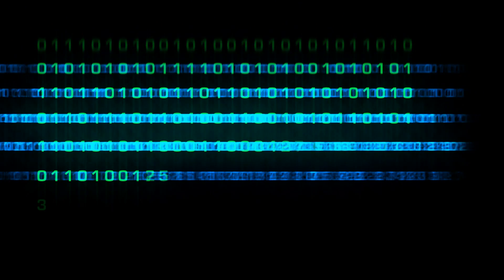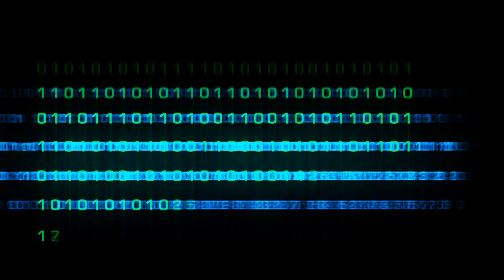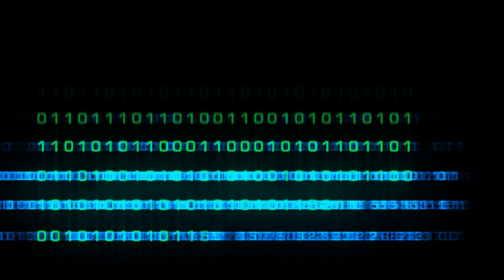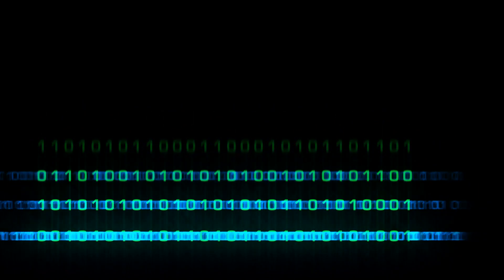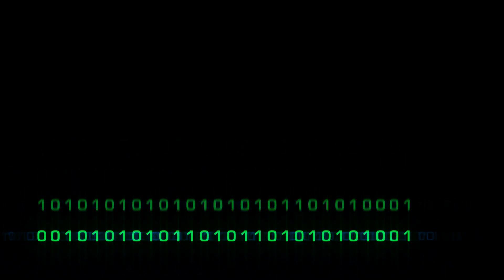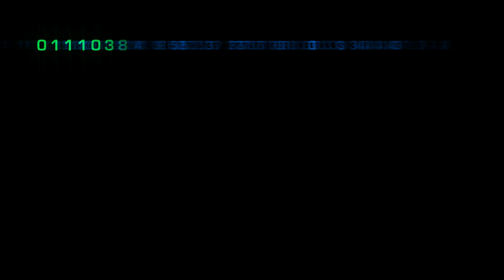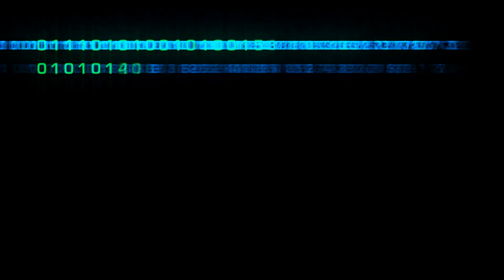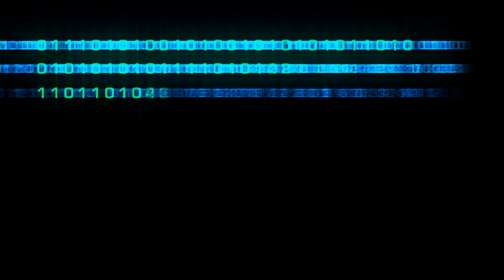Tom Campbell: Steps to an OOBE and Exploring Consciousness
A question was asked at one of our MBT Immersive events: How can I explore consciousness, what are the steps to an OOBE state?

Tom gives an answer that resonated well with the attendees and we thought we would share it with you.

My Big TOE began with consciousness and soon derived physics, by which he then unified quantum mechanics and relativity.
No small task, but a logical one under the concept of virtual reality.

MBT supports the virtual reality concept which dictates that consciousness is fundamental. This is how Tom's unique qualifications as both a physicist and consciousness researcher led him to writing My Big TOE. "Big" referring to a more comprehensive TOE than one that just explaining the physics of our reality, and "My" referring to the fact that MBT is based on Tom’s  own subjective experience as well as his objective understanding of physics.

The physics experiments Tom has designed have multiple purposes: explaining the mysterious “why” of quantum mechanics, establishing that we live in a virtual reality, and bringing us closer to a better more cooperative world where it is understood that Love is the key to the positive evolution of humankind.

When the physicists understand through the evidence of physical experiments that we live in a virtual reality, then the path to a better world can unfold within mainstream humanity. It is experiments such as these that will launch us into a new paradigm. We will no longer be burdened with a materialistic/deterministic dead-end mechanical viewpoint, but one that recognizes purpose, and allows humanity to move forward in a more positive direction.

If you are interested in learning more about developing you paranormal abilities and intuition, and reducing your fears you may like Tom's Exploring Consciousness program available here:
Exploring Consciousness and Everything Paranormal with Thomas Campbell*  A Virtual Imaginality(tm) Product is available on the Soundwise platform here...
Note:  Tom's Audio products sales are managed by Lightning Strike books in the MBT Soundwise Store.

AI Guy created by Justin Headley from Tom's books and videos where you can get a response in Tom's voice from his own words!

MBT Communities:

Consciousness Hub - a non-profit organization to facilitate the dissemination and scientific expansion of MBT